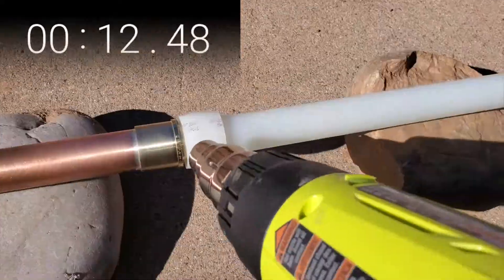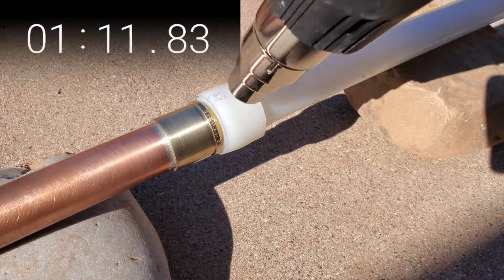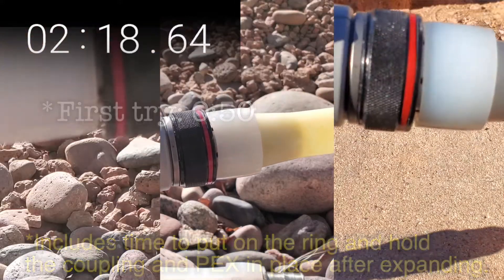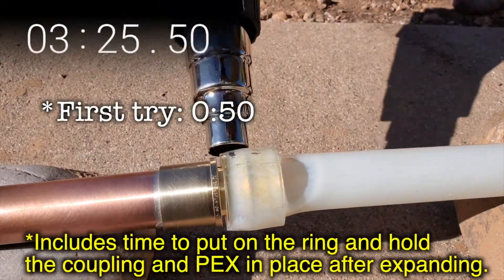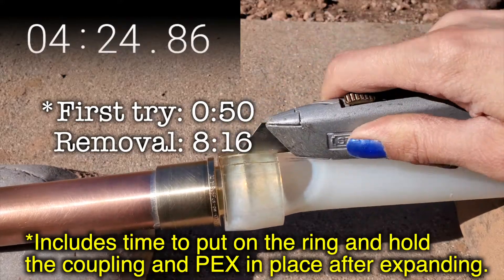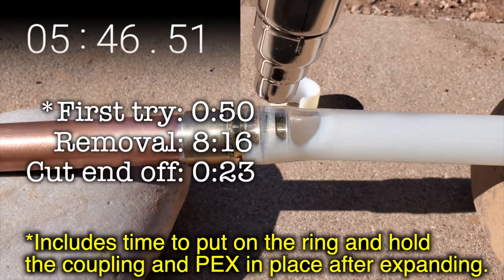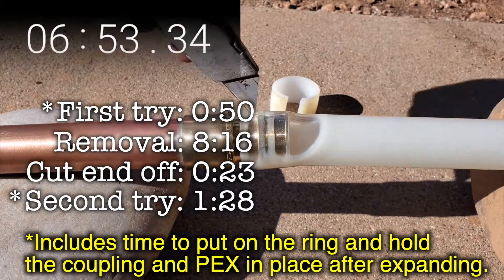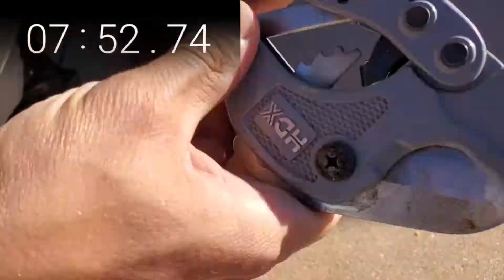How LONG Does it Take to Remove a PEX-A Coupling (Timelapse)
A time-lapse of removing a PEX-A coupling. If you have to remove a bad PEX fitting it takes an order of magnitude longer to finish that connection.

**Sigh**

So went my first PEX-A coupling.

TOOLS USED:
○ Milwaukee 12V Propex Expansion Tool Kit
○ HOWEVER, if you are already invested in the DeWALT family of tools you can check out the DeWALT version in mind this link is only for the tool and not the batteries so you can save some!

TOOLS YOU DON'T WANT TO HAVE TO USE:
○ Any heat gun you have one on hand, you won't use it ;-)
○ Careful (and I mean CAREFUL) application of a blade to cut the PEX off the barb
○ PEX pipe cutting tool